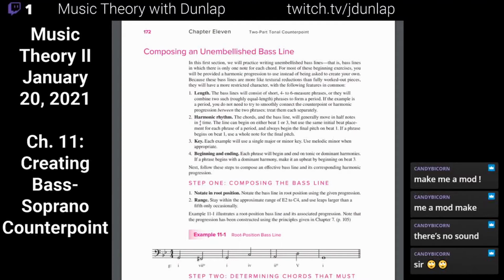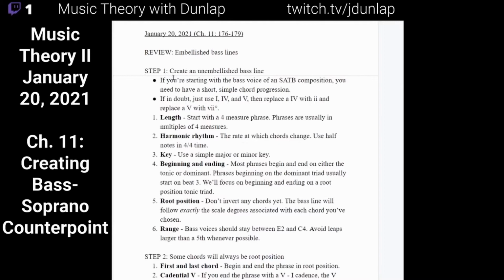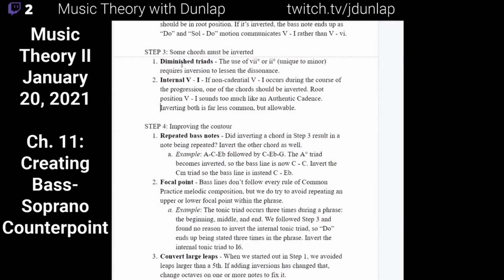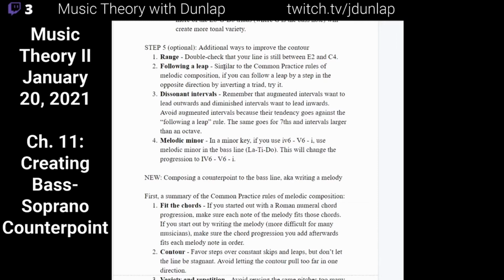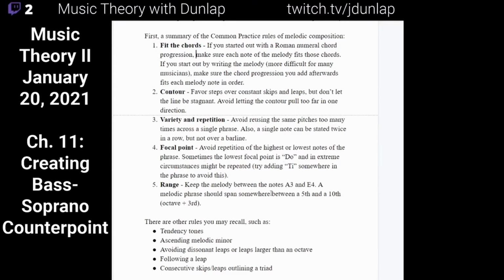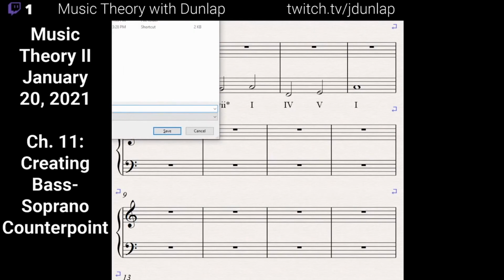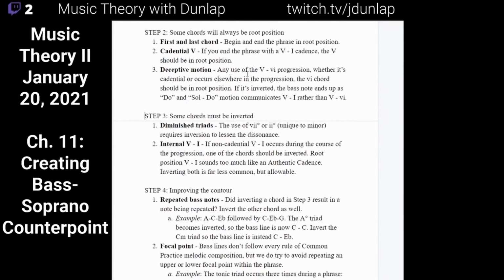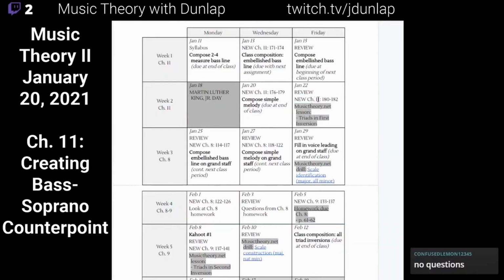Music Theory II: Writing an Embellished Bass [Livestream Archive]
We're back! Classes are temporarily online and I'm here to teach you about writing an embellished bass line, and give you a review on the Common Practice methods of writing a melody. Thanks to Sarah German, theory tutor, for hanging out during the stream!